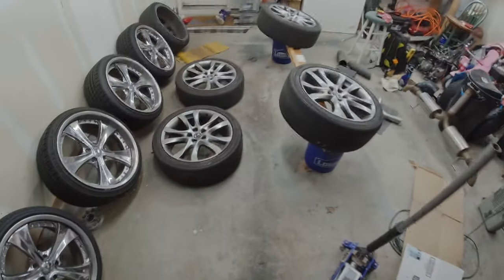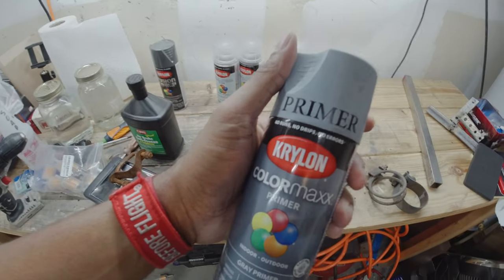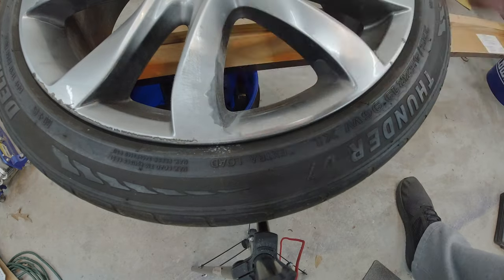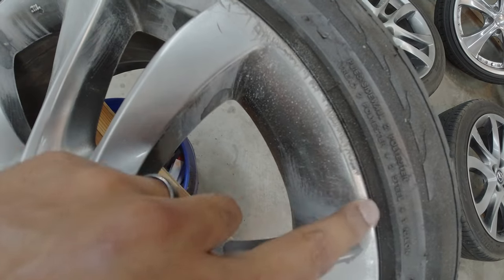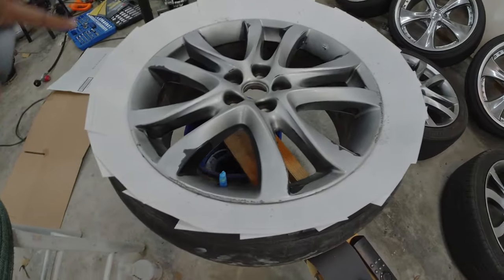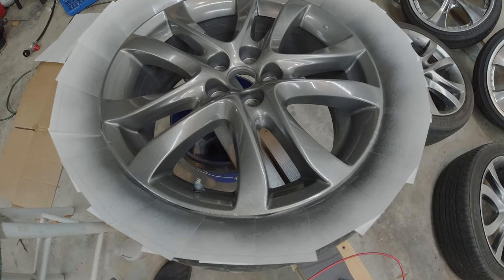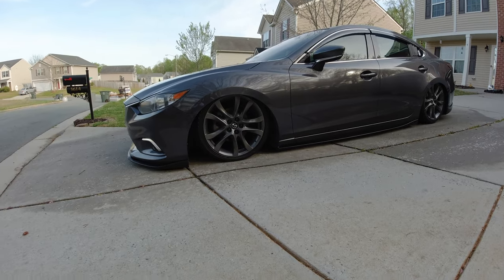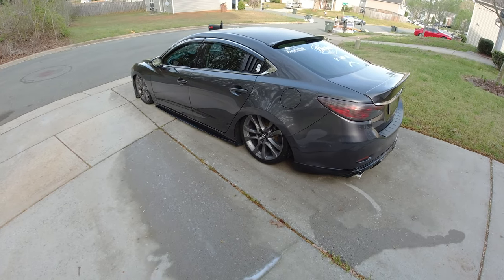Refinishing Your OEM Wheels at Home with Spray Can Paint | Rims or Wheels?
Well, the Weds got a massive crack in the front barrel, and I saw that the rear barrels have hairline cracks, so why not rebuild the wheels and add 3" lips up front too and gold hardware?

So while i'm saving money and doing all that, I'm going to rock the Stocks for a while. And since I'm going to be rocking them, might as well make them look a little more presentable with a little quick makeover.

People always ask, so here is the link to the DuckBill Spoiler

Equipment List:
Do you Drive Your Car Everyday like I do?

Need an Aftermarket Spoiler for your Roof or Trunk that is Made up of High Quality Polyurethane Material and is Custom Fitted to Your Vehicle and is Manufactured AND Packaged in the good ole US of A??